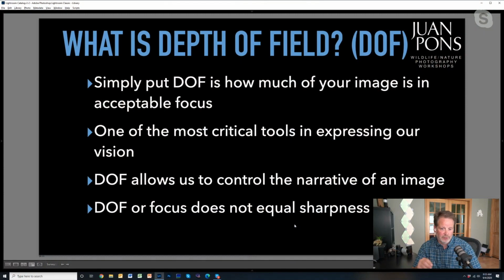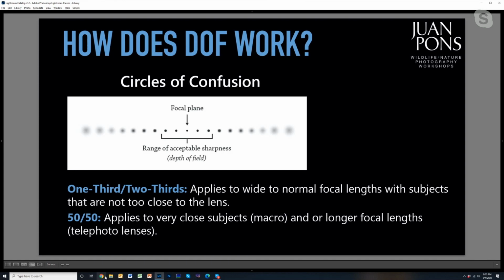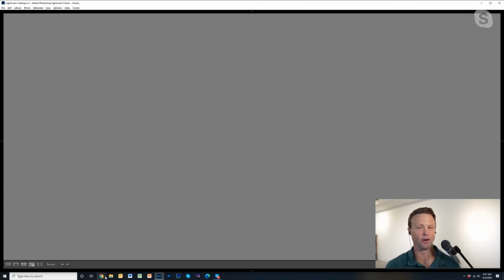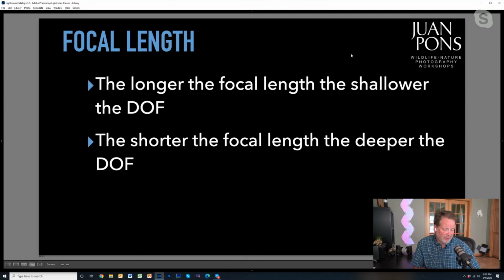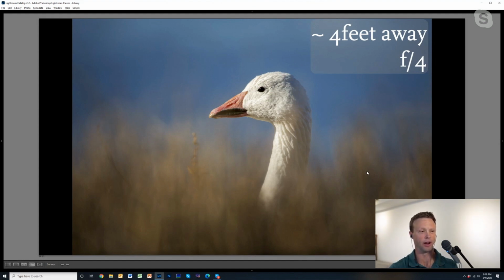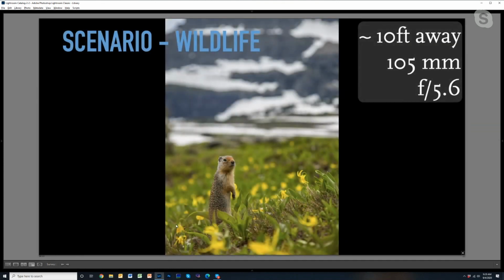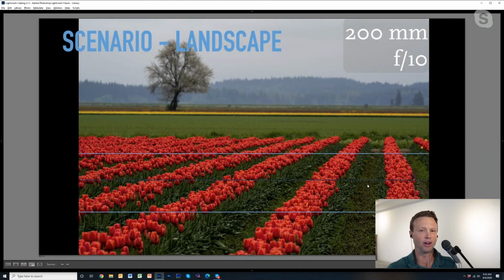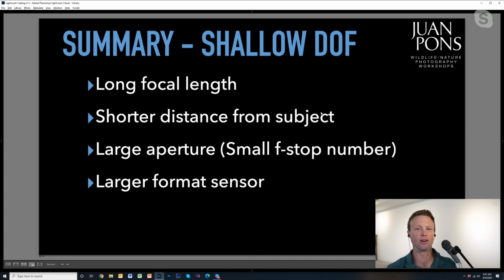Depth of Field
As photographers, Depth of Field is an essential component to how we express our artistic vision. It helps emphasize the subject, convey the story we want to tell, and add dimension to our shots.  There are 4 primary variables that affect your Depth of Field (DOF).  Almost everyone is aware of the first variable - aperture.  Indeed, changing the aperture you shoot at can quickly change how much of the scene appears to be in focus.

In this video, Juan and David discuss aperture along with 3 other very important variables to help you understand exactly how Depth of Field works.  With this solid foundation, you will be able to structure and plan your shots with DOF requirements in mind.  Paying close attention to DOF both in the field and in the digital darkroom will make a huge difference in both the quality and the impact your images will have.